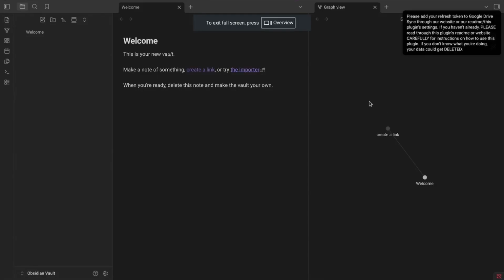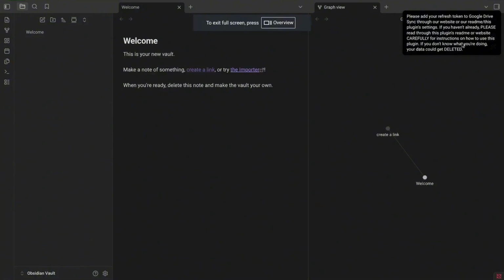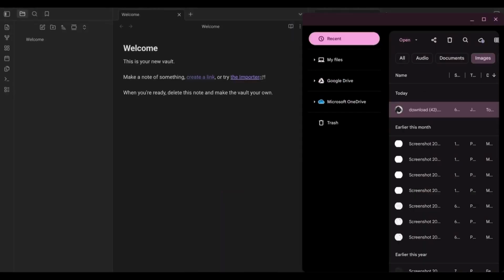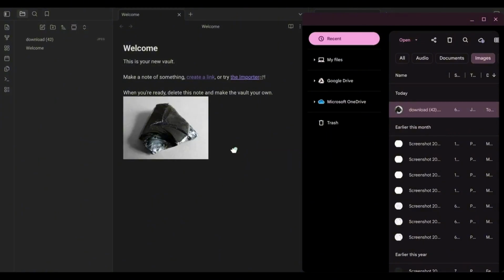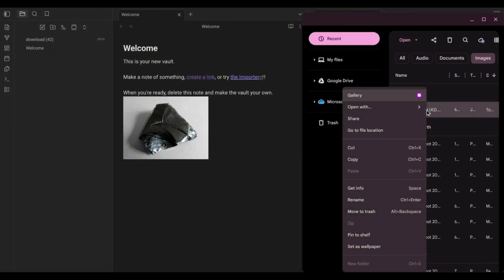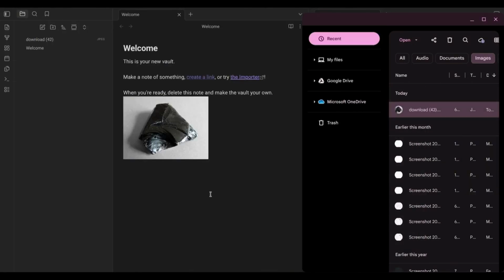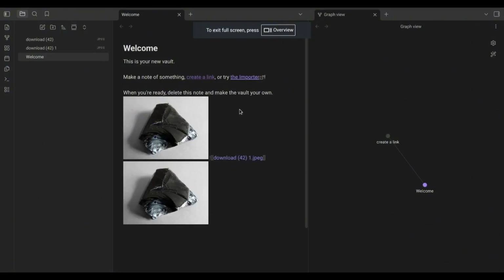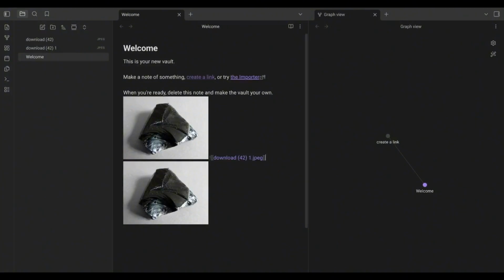How to Add Images and Media in Obsidian [2026 Full Guide]